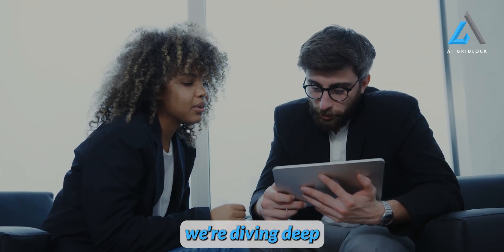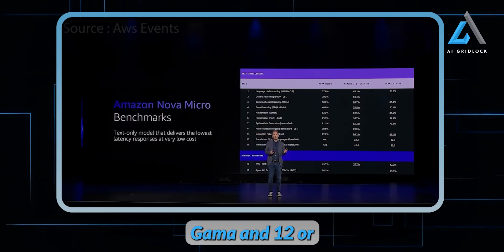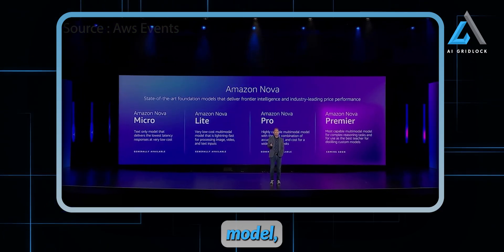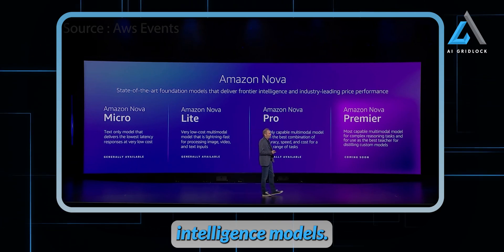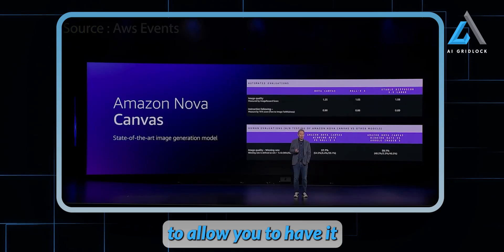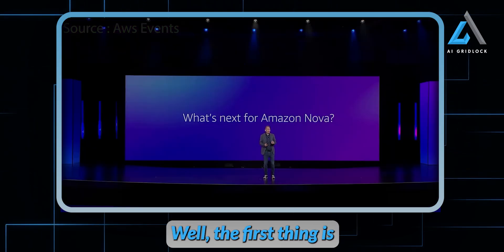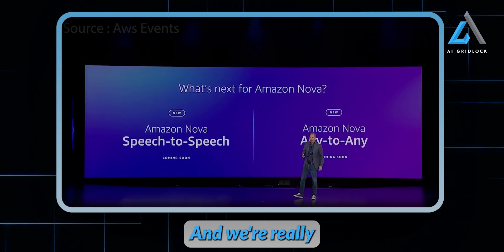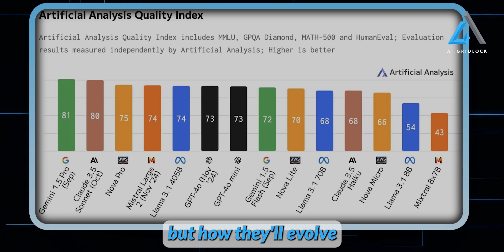5 Minutes Ago Amazon New AI Models 'NOVA' Dropped a bombshell on The Entire Industry!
5 Minutes Ago Amazon New AI Models 'NOVA' Dropped a bombshell on The Entire Industry!

Amazon has taken a bold step into the future of AI with the launch of NOVA, an innovative family of generative AI models unveiled at its re:Invent conference. Designed to push the boundaries of creativity and efficiency, NOVA brings advanced capabilities in text, image, and video generation to the forefront of business and technology.

Seamlessly integrated with Amazon Bedrock, NOVA empowers businesses to fine-tune AI models, process massive datasets effortlessly, and automate complex workflows at lightning speed. This isn’t just an upgrade—it’s a reimagination of what’s possible with AI.

At the heart of this ecosystem are cutting-edge tools like Nova Canvas, which transforms image editing into an intuitive art form, and Nova Reel, a game-changing platform for video creation. Together, they redefine how businesses and developers tackle creative and technical challenges, making the impossible feel within reach.

With NOVA, Amazon sets a new benchmark for AI innovation, proving that the future of creativity and efficiency is here.

🔍 Key Topics Covered:
Amazon NOVA’s family of generative AI models redefining text, image, and video generation
Bedrock’s seamless integration enabling businesses to fine-tune and customize AI tools
The creative power of Nova Canvas for image editing and Nova Reel for video creation

🎥 What You’ll Learn:
How NOVA’s advanced capabilities are transforming business workflows and creative content
The scalability and precision of NOVA’s models in handling massive AI tasks
Why Amazon NOVA marks a turning point in affordable and innovative artificial intelligence

Here are some recommendations of Products 👇👇👇

Amazon Nova AI
OpenAI's NEW "AGI Robot" STUNS The ENITRE INDUSTRY (Figure 01 Breakthrough)
OpenAI Just Introduced Newest AI Humanoid Robot - Figure 02
New AI-Powered Humanoid Robot Just Dropped: Meet Figure 02
Introducing Figure 02
Sam Altman Stunned As Company "LEAKS" GPT-5 Details Early...
Sam Altman SHOCKED. The Verge "LEAKS" GPT-5 Details Early...
AIGRIDLOCK,
AI GRIDLOCK,
AGI
AI GRIDLOCK
AI News
AI Updates
AI innovation
AI news
AI search
AI search engine
AI technology
AIGRIDLOCK
Alphabet stock
Ai
artificial intelligence
chatgpt
chatgpt model
chatgpt voice
Google killer
Google vs SearchGPT
OpenAI
OpenAI innovation
Search engine war
SearchGPT
SearchGPT demo
SearchGPT features
SearchGPT impact
SearchGPT launch
SearchGPT review
SearchGPT vs Google